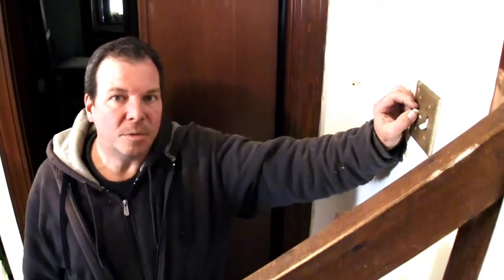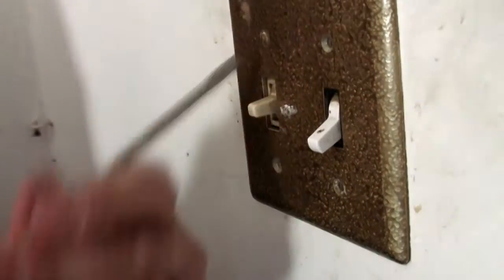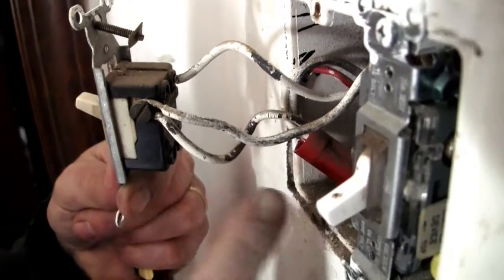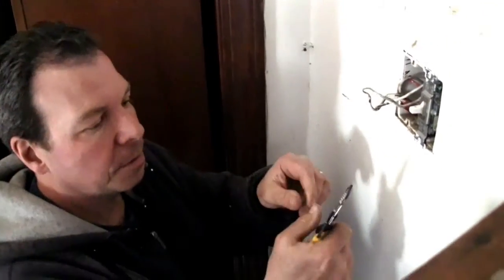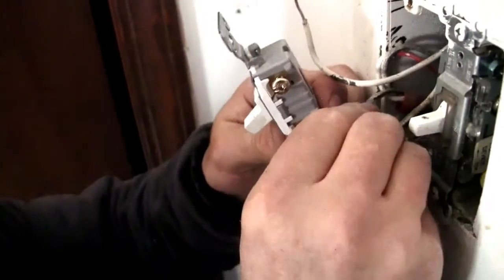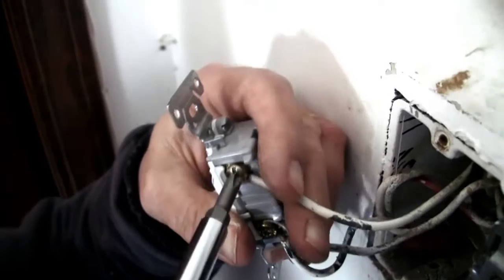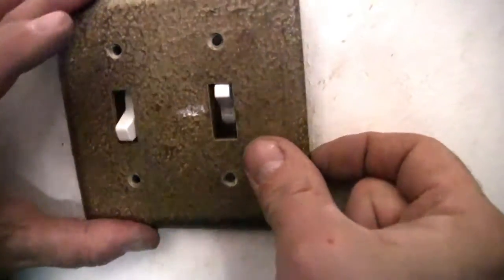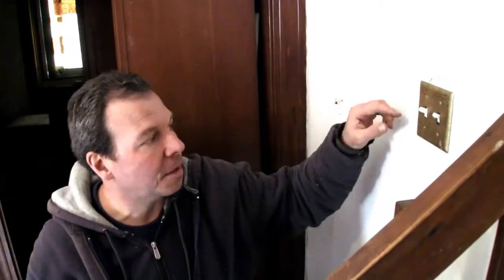How to Replace a Light Switch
House flipping brothers Dave and Rich are renovating a huge lake house.  In this video Rich shows how to replace a light switch.  This is a 20 amp single pole two way light switch, which means one light fixture being controlled by a single switch.

For more content be sure and check us out